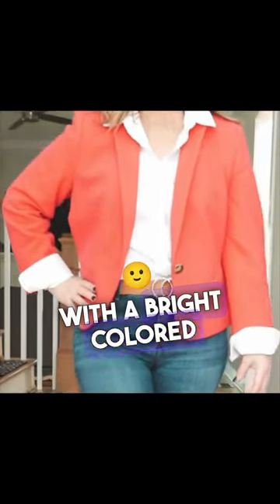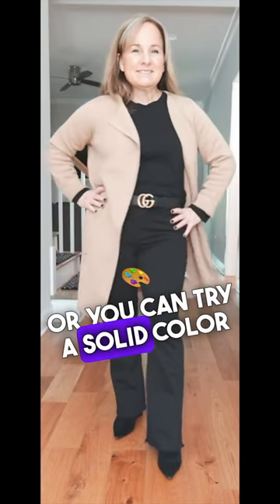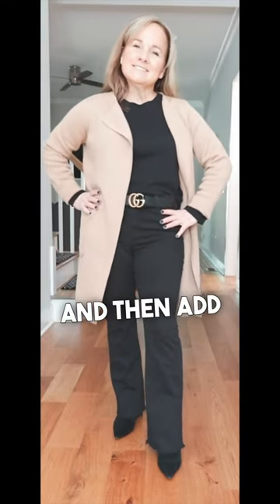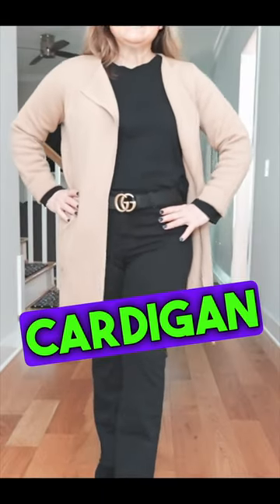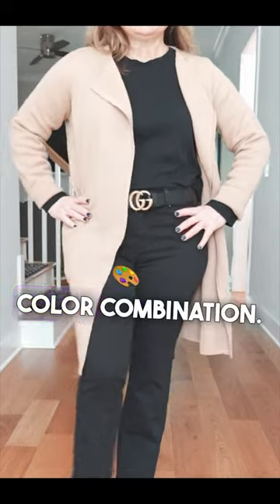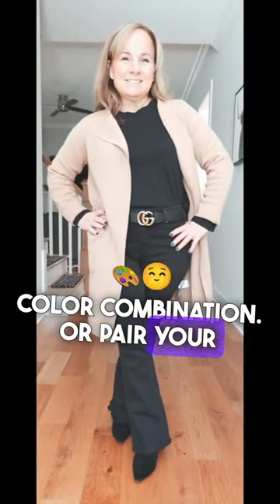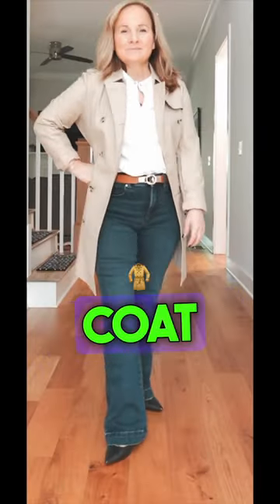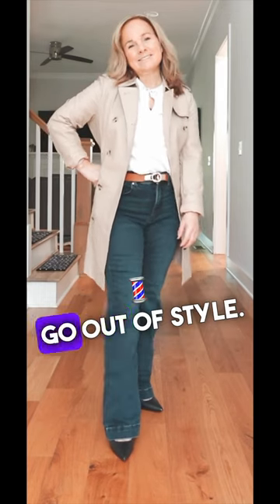Look Expensive in Jeans | Petite Over 50